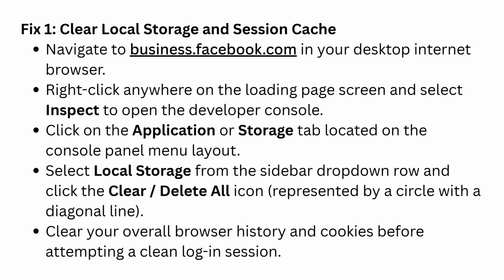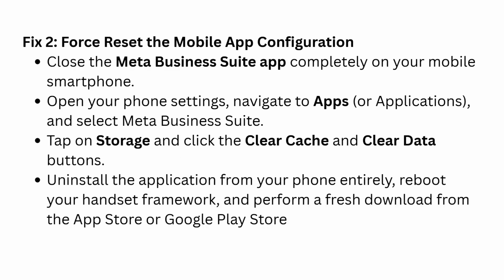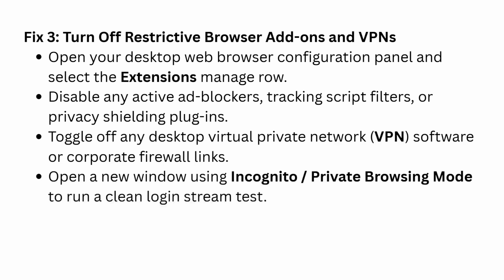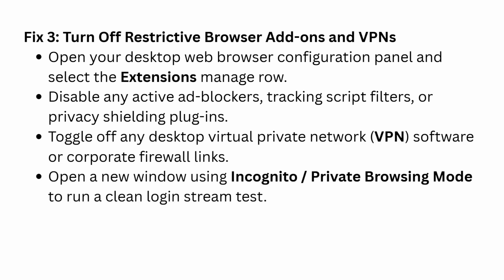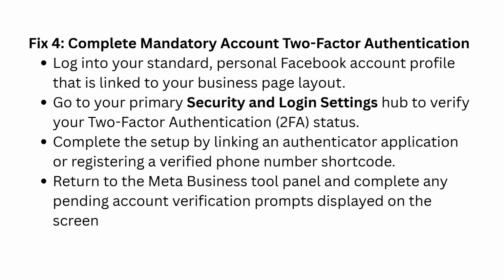How to Fix Meta Business Suite Login Error Code 10 – Account, App and Browser Troubleshooting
Are you seeing error code 10 when trying to log in to Meta Business Suite and unable to access your account? This guide covers the most common causes including account permission issues, app session errors, and browser-related problems that trigger the error code 10 message. Every fix is explained step by step for both the desktop browser and mobile app versions of Meta Business Suite. Fix the Meta Business Suite login error code 10 with this complete account, app, and browser troubleshooting guide.